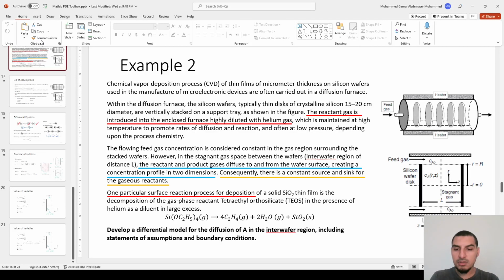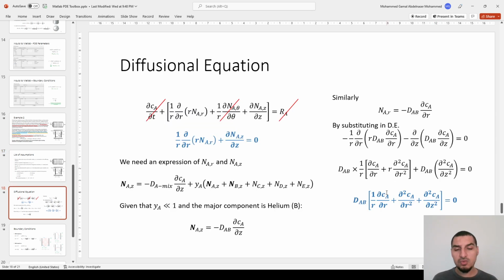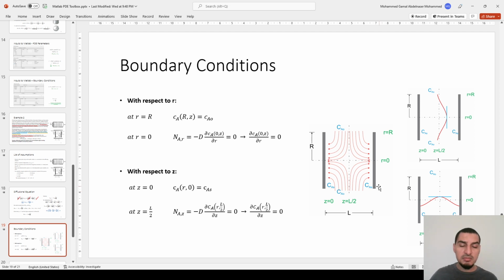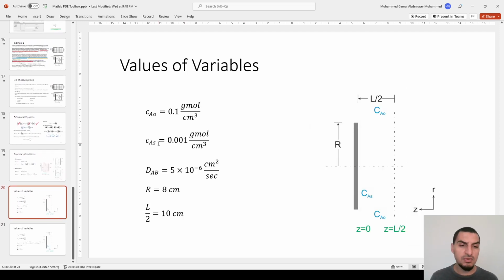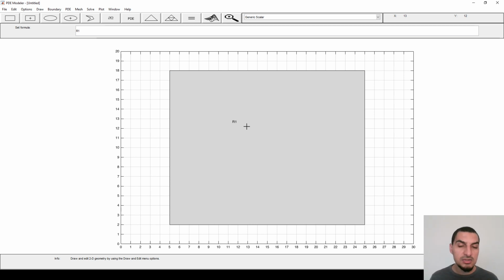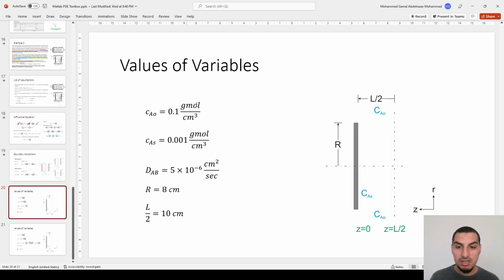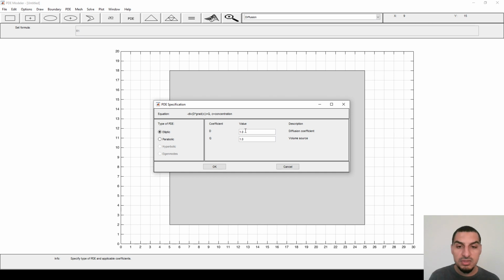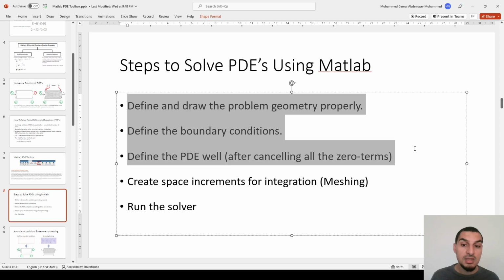Introduction to Matlab in English | 63 | Matlab PDE modeler - Defining B.C.'s and the PDE